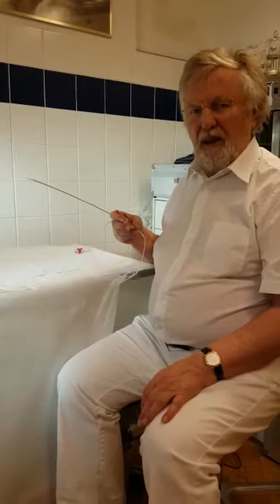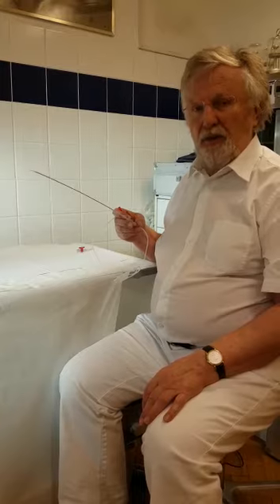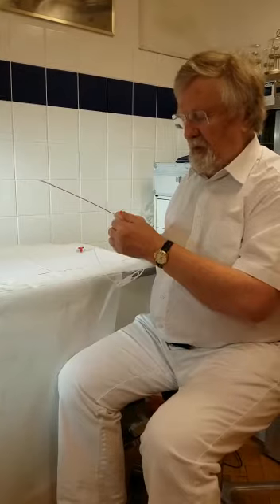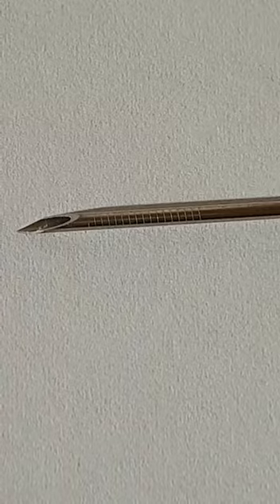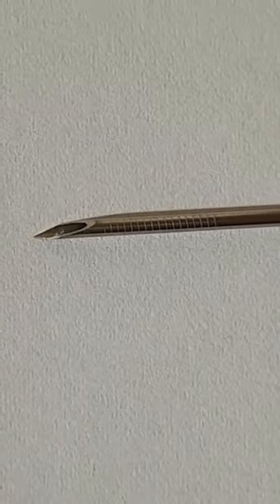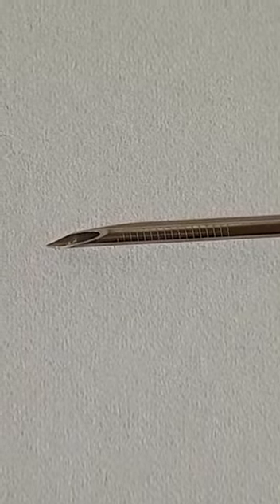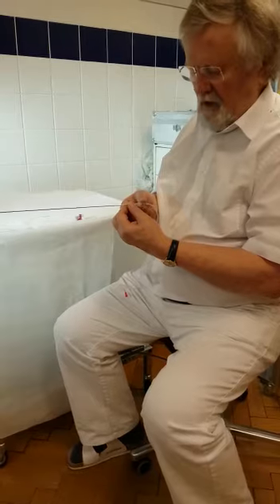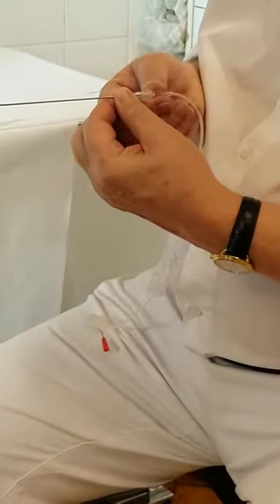STEINER Needle SL 17gauge.IVF Egg Collection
This product combines optimal Technology (best bevel, female Luer Lock for 3 Way Stop Cock in Poor Responders for flushing) with low price due to lack of Distributors. To order directly via website.